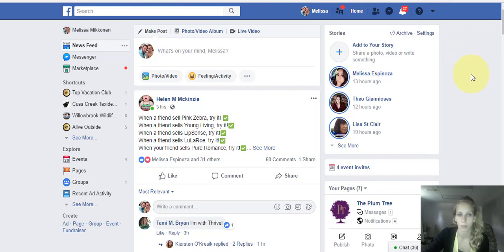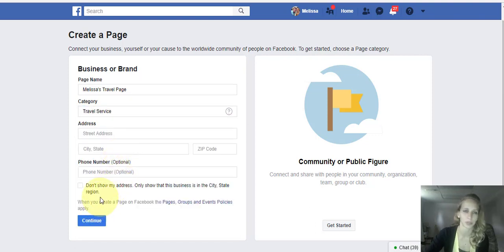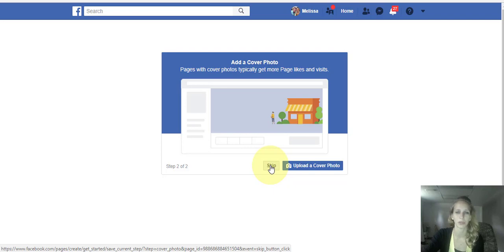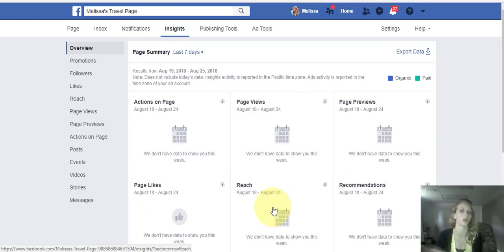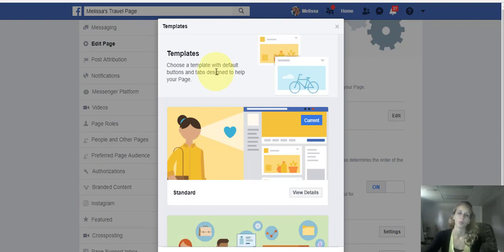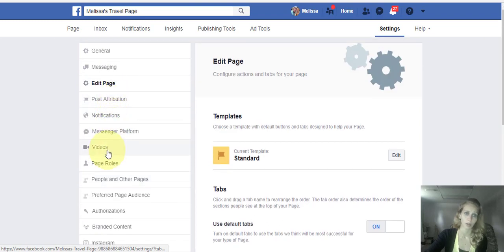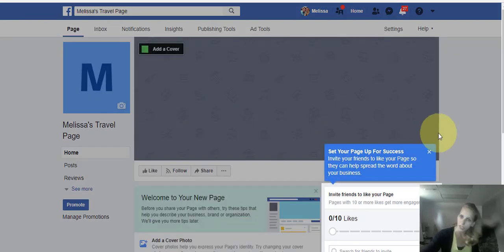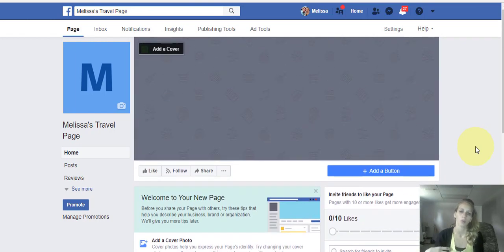How to build a Facebook Page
Step by step instructions on how to create a Facebook page for your business, MLM, Network marketing, or whatever other online venture you're doing.